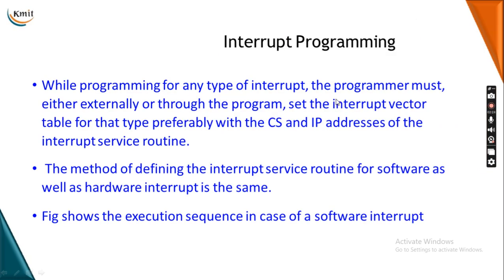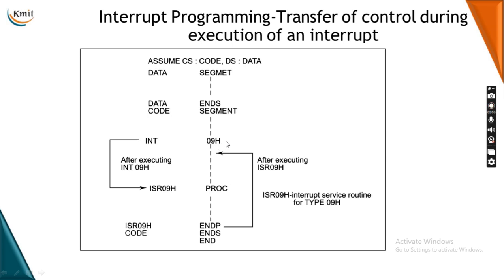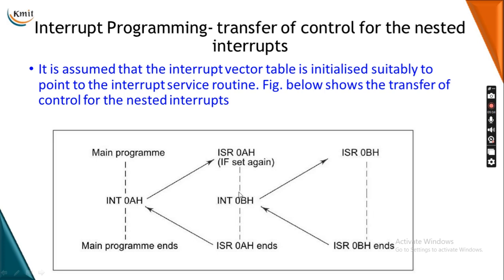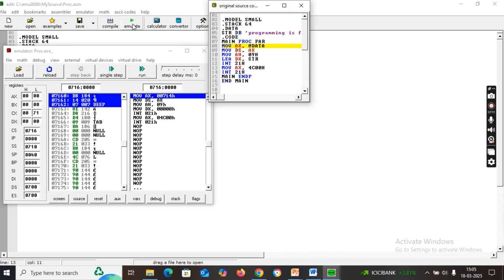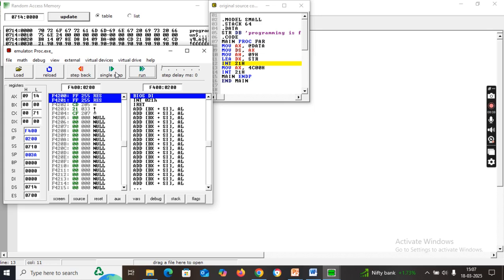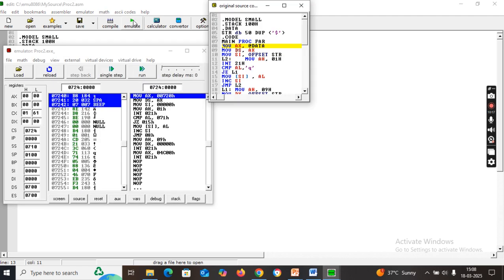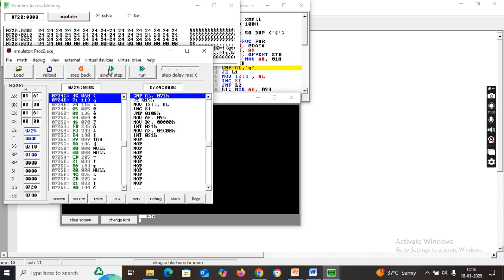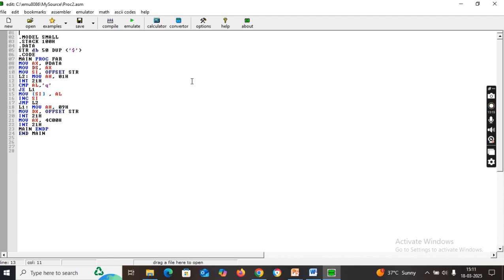UNIT - 3_Interrupt programming